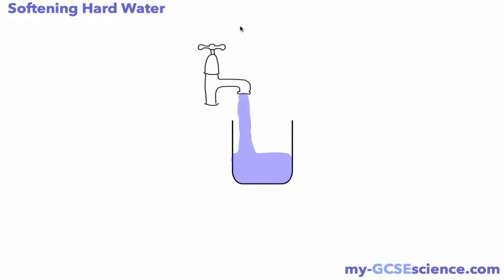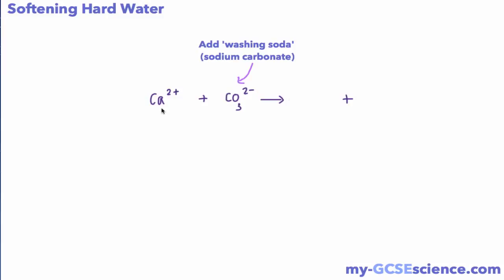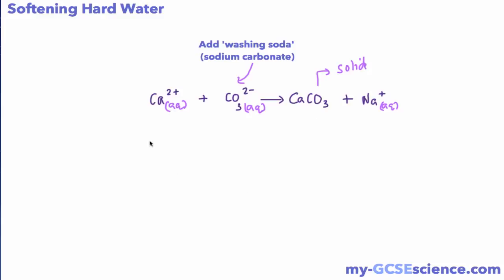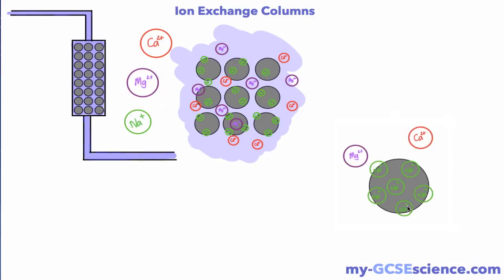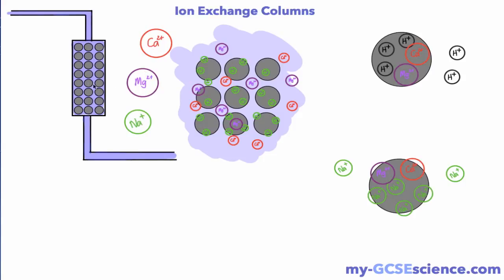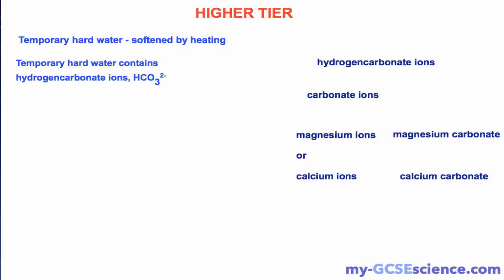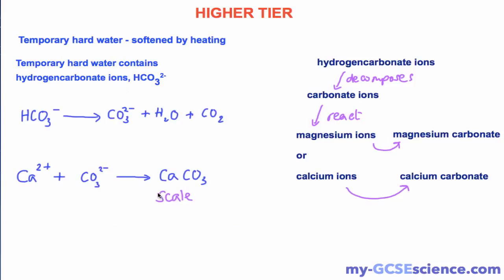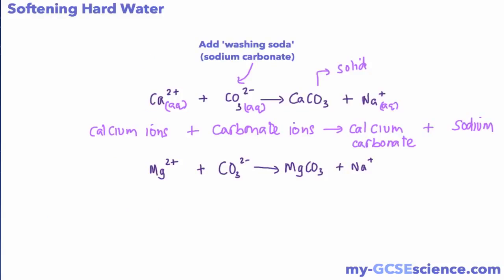AQA C3 Softening Hard Water